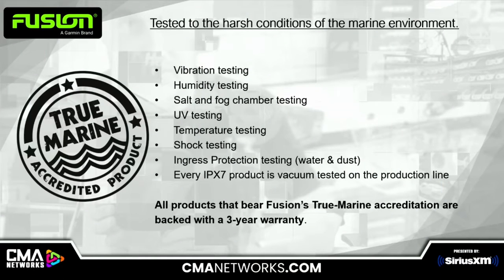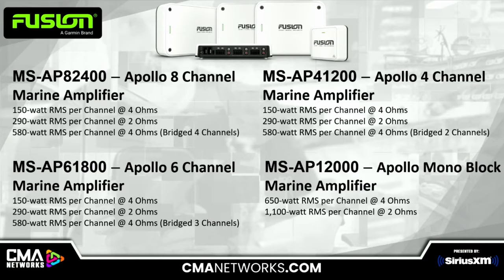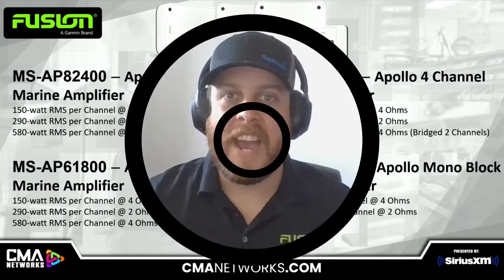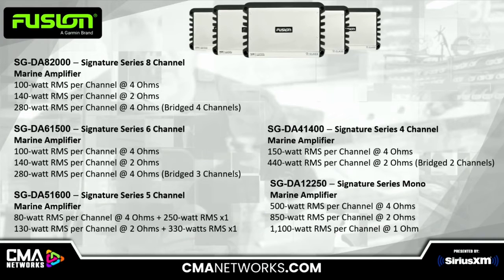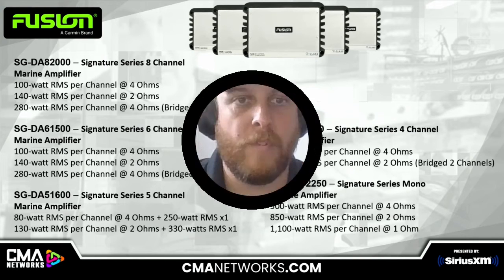FUSION MARINE | MARINE AUDIO | CONNECTED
CMANETWORKS.com presents FUSION MARINE as we welcome product expert SEBASTIEN to the show. Featured products include Apollo Series source units, speakers, amplifiers and more!